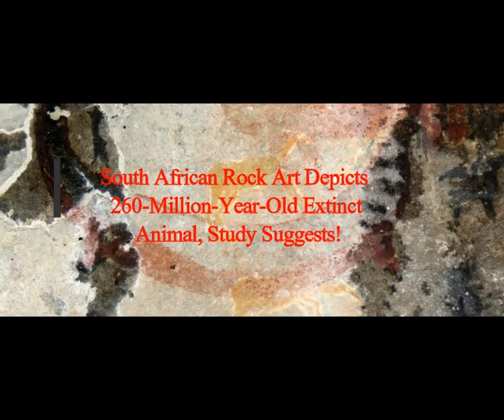South African Rock Art Depicts 260-Million-Year-Old Extinct Animal, Study Suggests!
Music! Ambient Ambulance by Jingle Punks cc
3) FACEBOOK:  f / mlordandgod2..  .!
4)TWITTER:      / mlordandgod​​​​​​..  .
Thumbnail image - south africa rock art (Julien Benoit).jpg